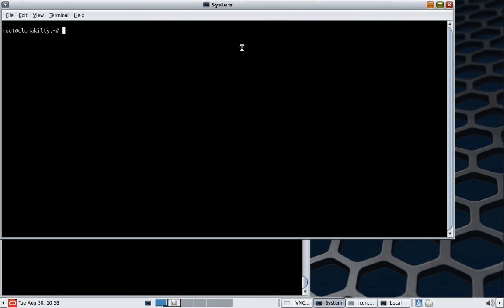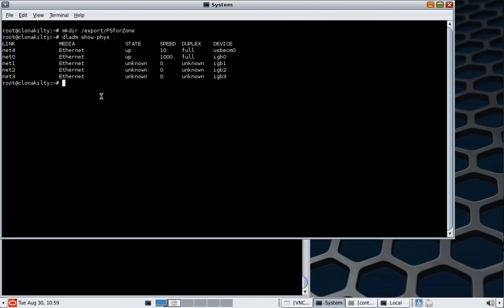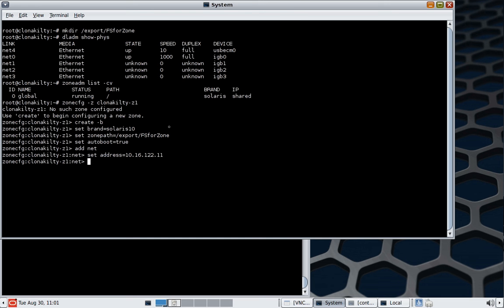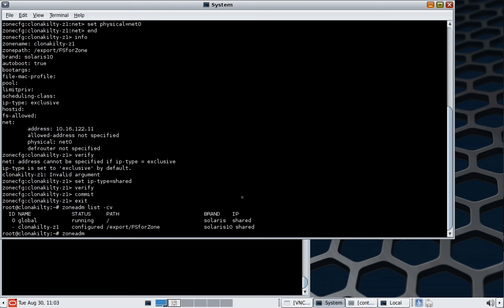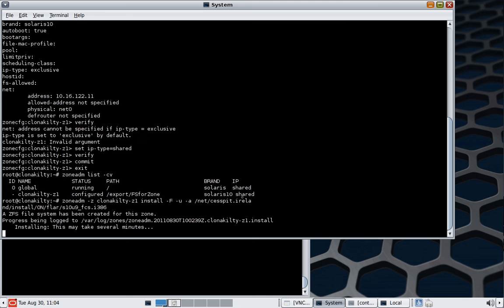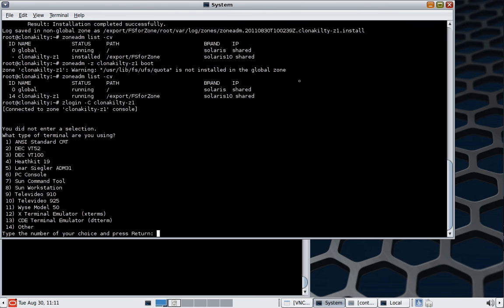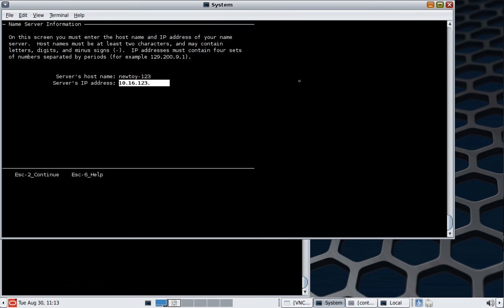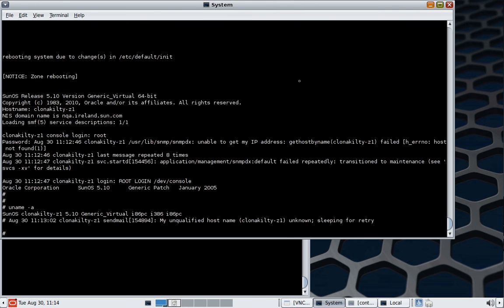"Over The Shoulder" - Branded zones on Solaris 11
Basic tutorial on the use, creation and benefits of branded zones on Solaris 11